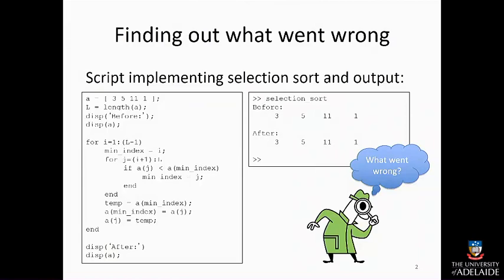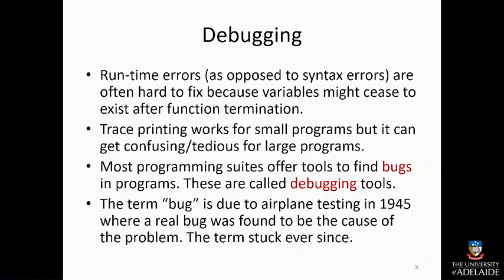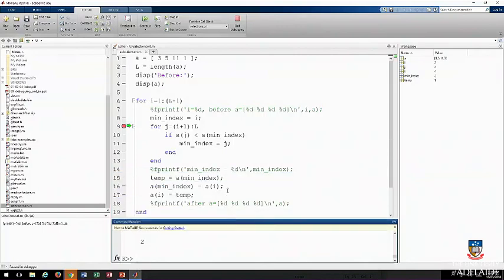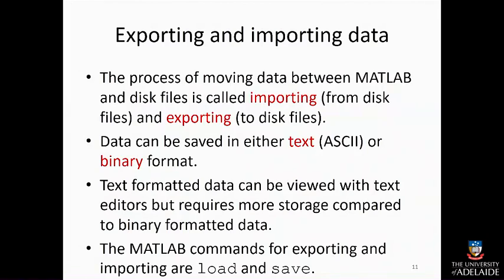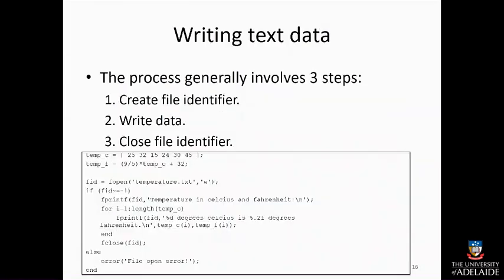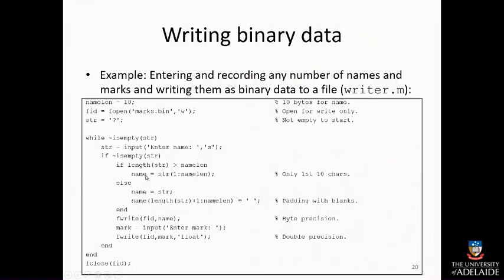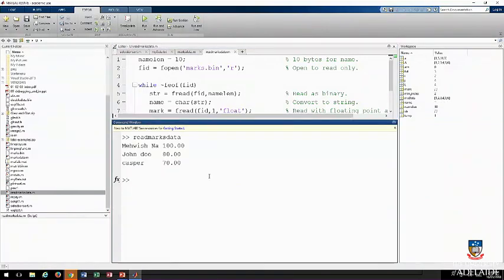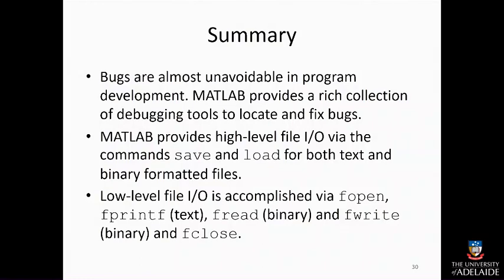SC 2018 03 16